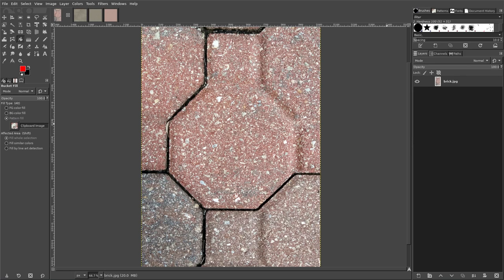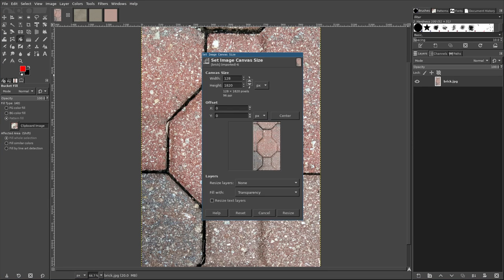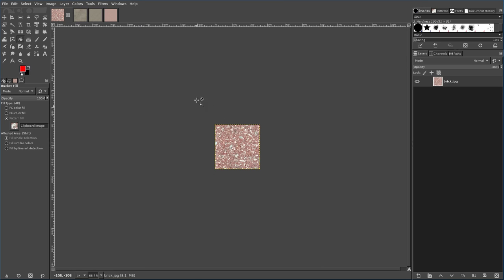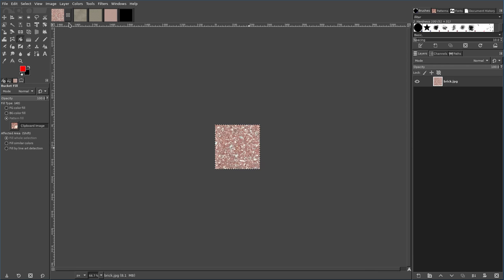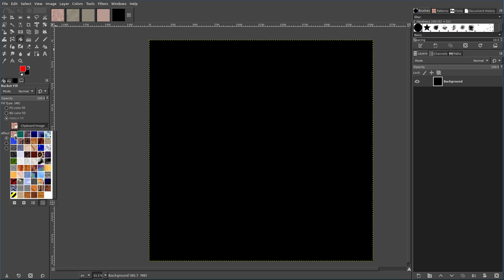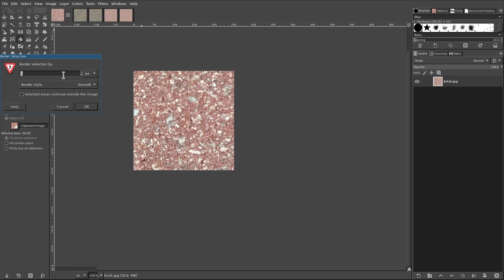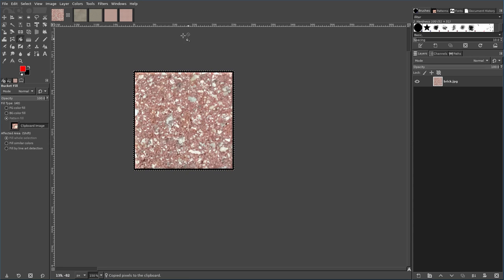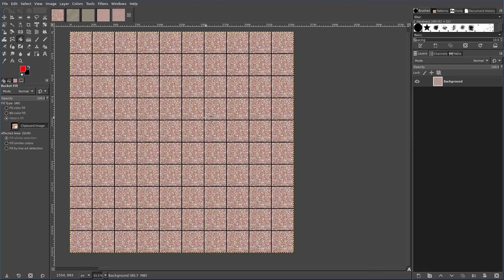Basic Game Tile Texture in GIMP